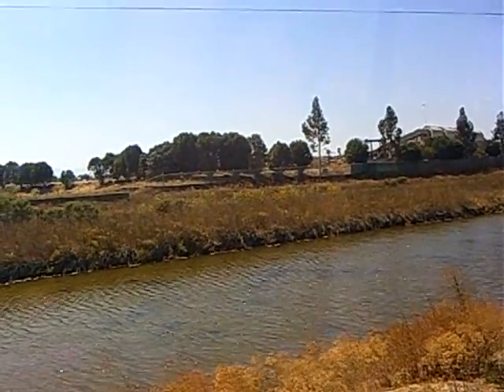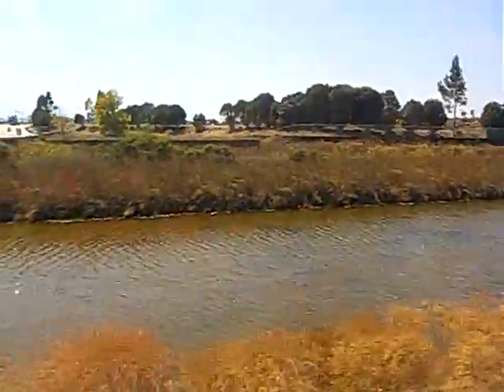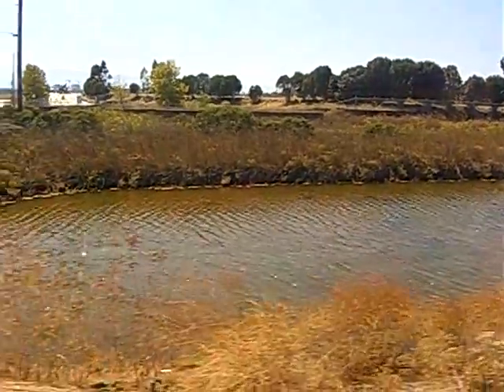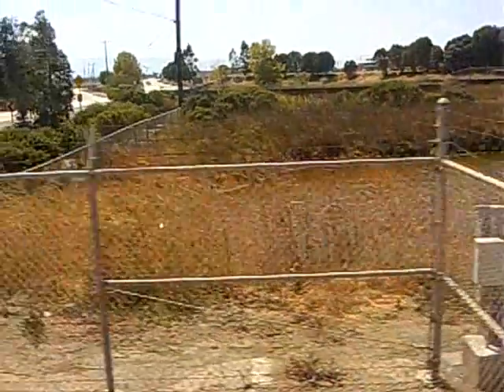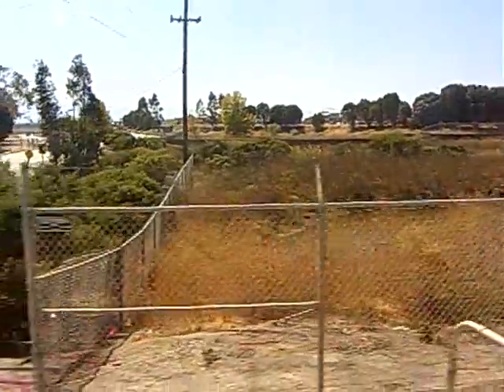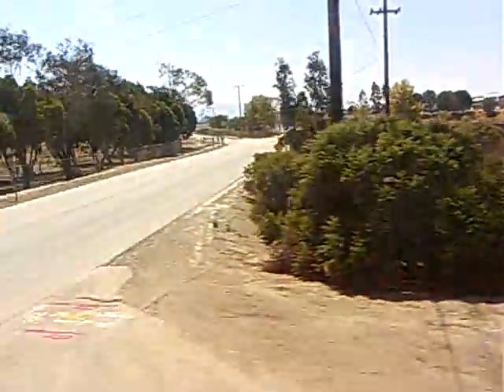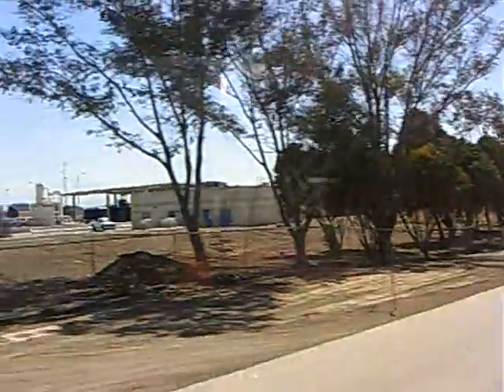SF Bay inflow tidal water canal. San Jose, Santa Clara water treatment plant Eco Tour -13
- TilTul saves time by activating each search in parallel on your selected sites directly from your browser, Google, Yahoo, Bing, Wikipedia, YouTube, Wolfram Alpha and many more. You will find things you didn't know how to search for.